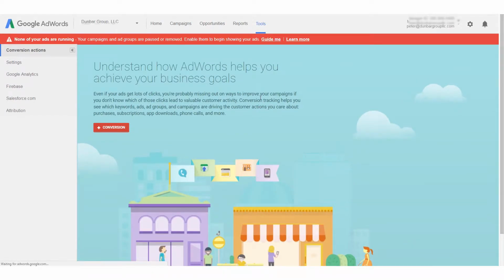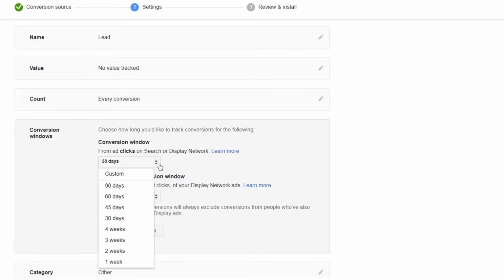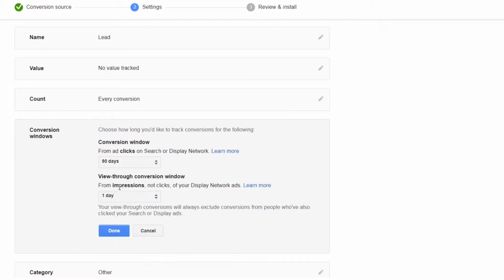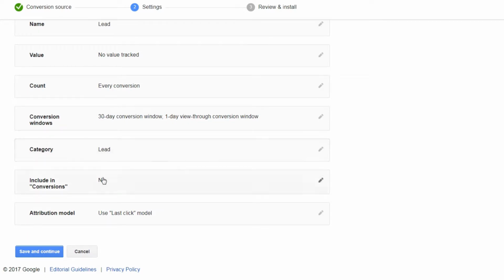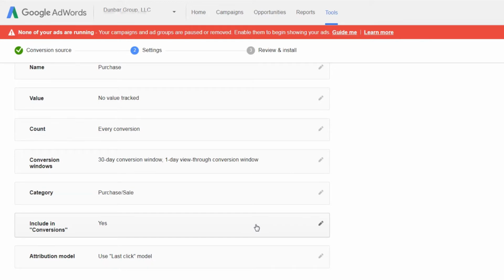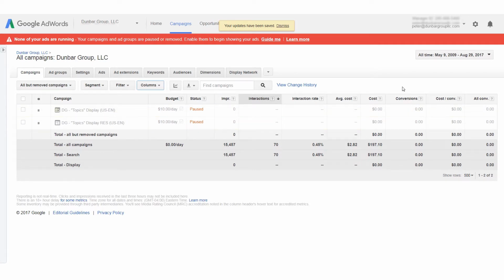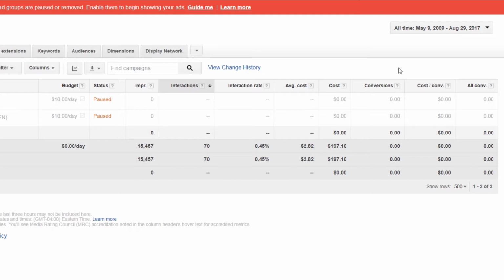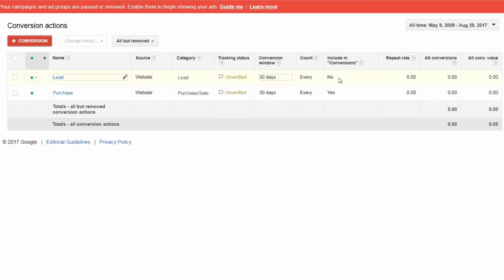Understanding Conversion Goals